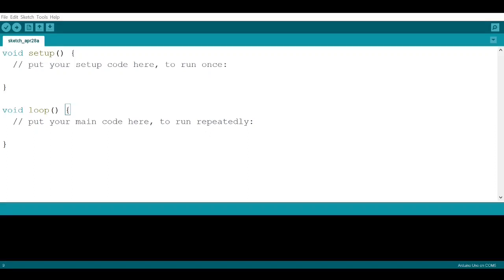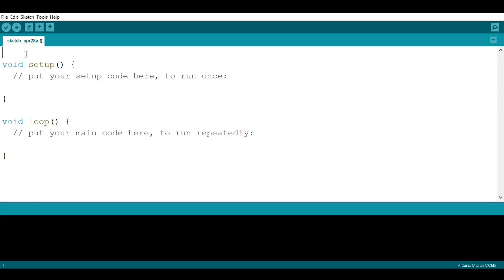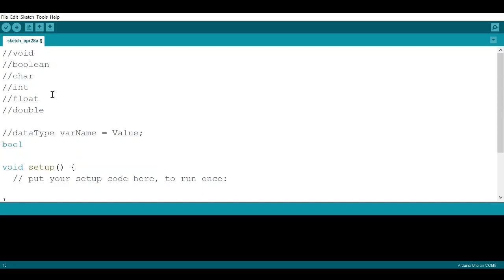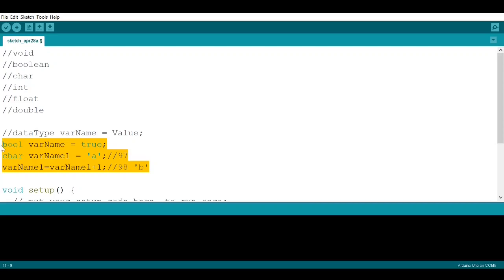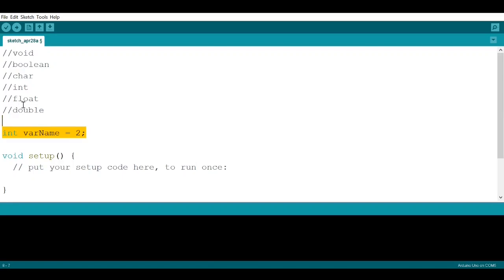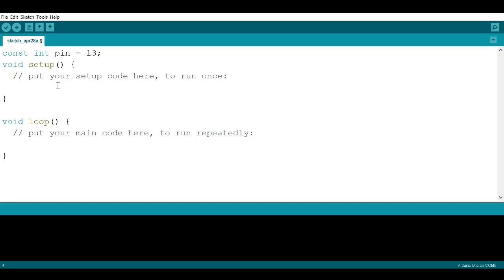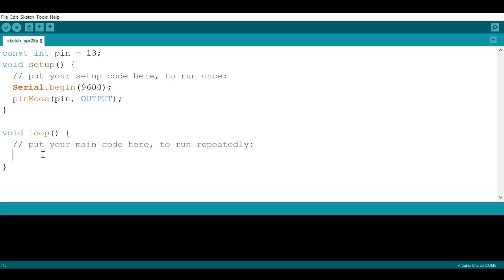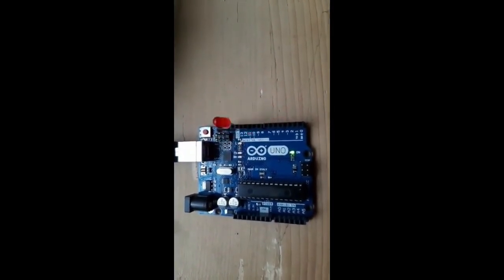Basics of Programming in Arduino IDE (Part 1)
This video introduces to the programming world of Arduino IDE. It covers topics like values, data types, functions and various syntax of the Arduino Programming Language along with an exampler hardware code.

Made by : Pragati N B
Mentored by : Vatsal Chandra